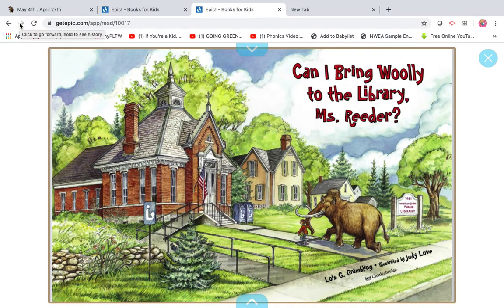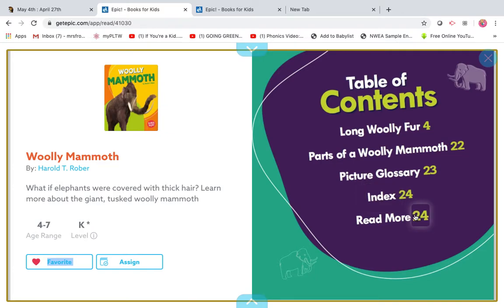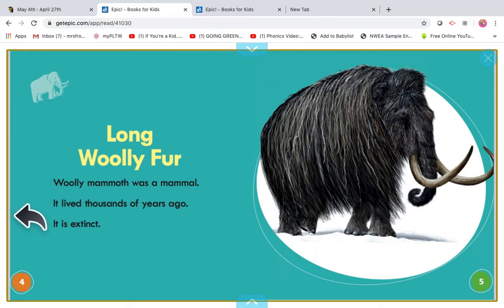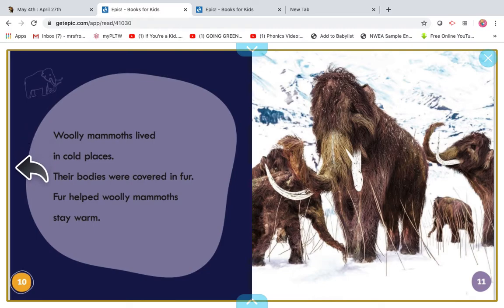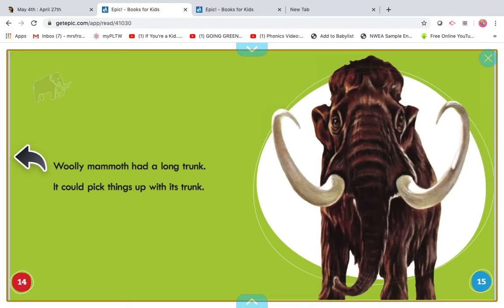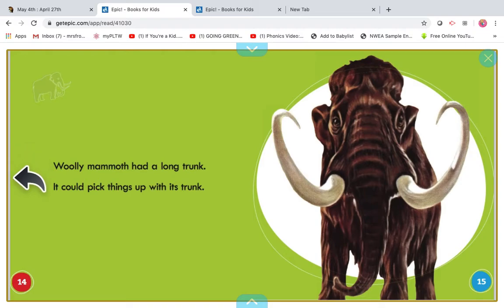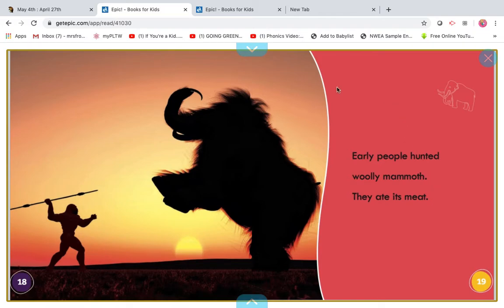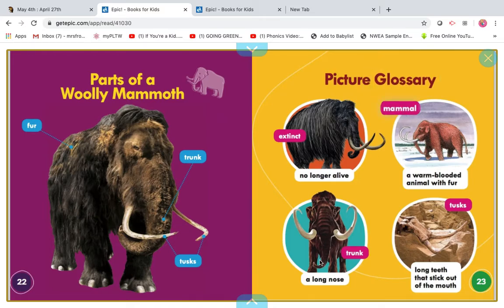Shared Reading -Wooly Mammoth